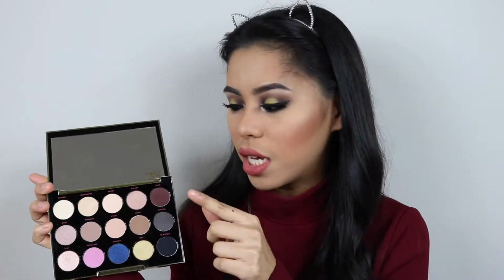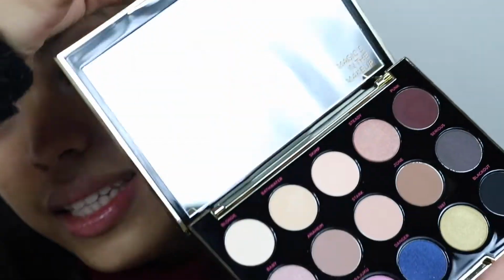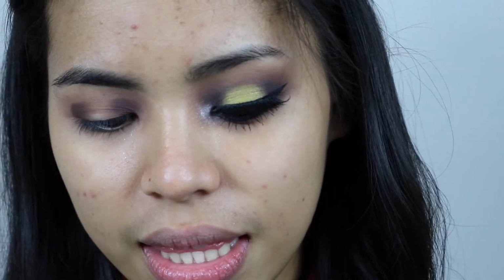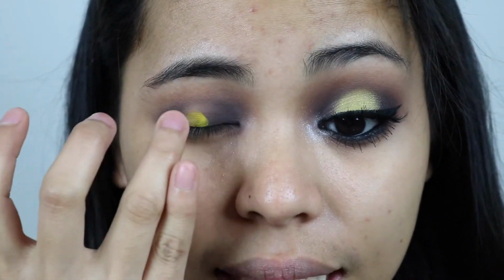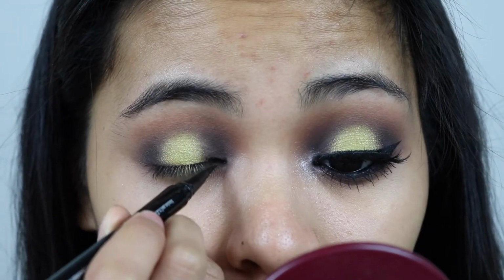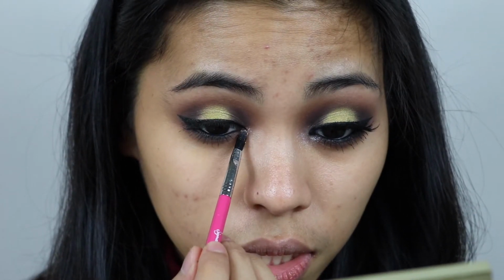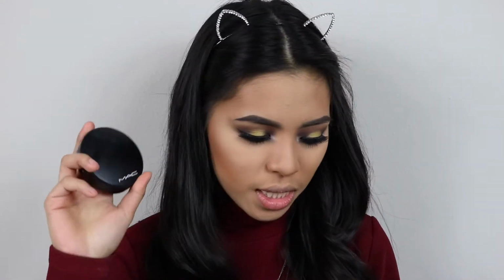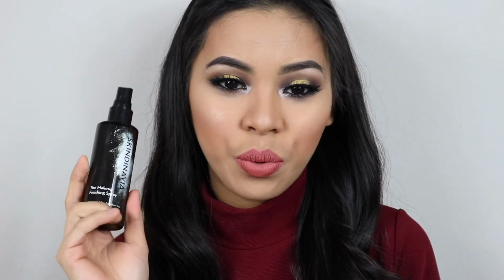Holiday Yellow Glitter Glam ( Gwen Stefani Palette )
Hey guys ! Do Watch on HD !
HAPPY NEW YEAR SWEETIES !!! My First ever Holiday Yellow Glitter Look is up  !! Hope you guys enjoy and will learn how to make this festive look ! I’m so involve with it !! thank you again and enjoy watching !!

PRODUCTS MENTIONED

Mac Pro Long Wear Paint Pot in Soft Ochre
Kat Von D Lolita II Everlasting Liquid Lipstick
La Girl Pro Concealer in Classic Ivory
House Of Lashes in Featherette
Urban Decay Gwen Stefani Palette
Colorpop Creme Gel liner and Pot in Punch
Maybeline Master Drama Eyeliner “Black”
TooFaced Better than Sex Mascara
Clinique Lower Lash Mascara
Urban Decay Naked Skin Weightless Liquid Makeup in 6.0
Urban Decay Naked Skin Weightless Concealer in Med-Dark (Neutral)
Mac Mineralize Skin Finish Powder in Give me Sun
Skindinavia Finishing Spray
Too Faced Pure and Poreless Primer
Anastasia Beverly Hills Dip Brow Pomade / Brow Wiz in Brunette

I HOPE YOU GUYS ENJOYED WATCHING ! KEEP IN TOUCH WITH ME AND LETS BE FRIENDS!!!

 XOXO